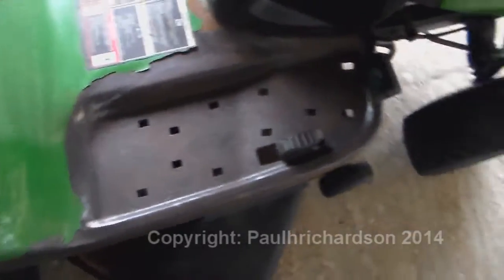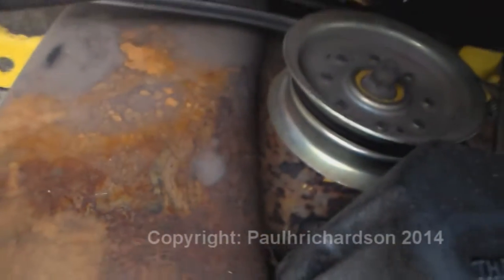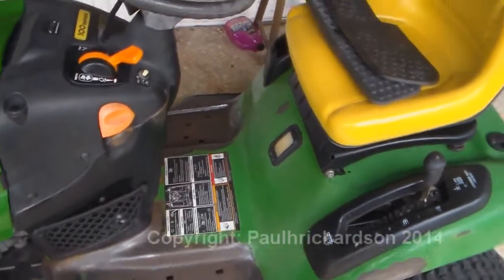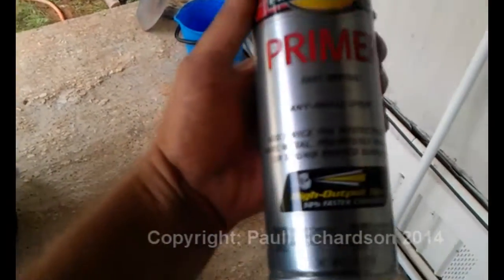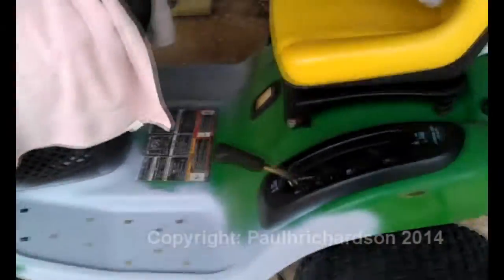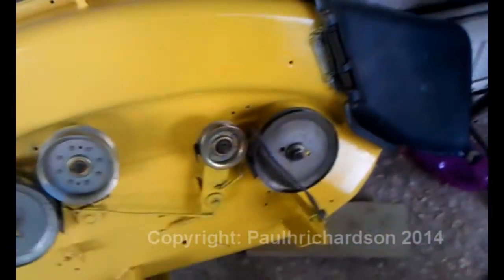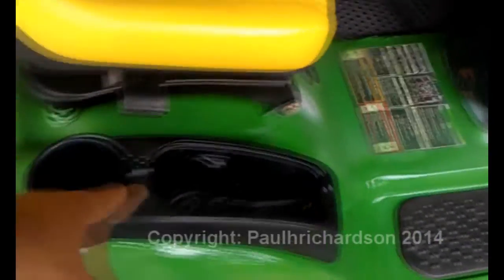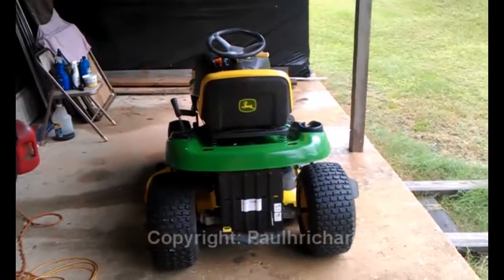start to finish painting my john deere mower